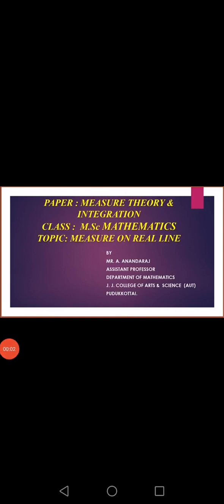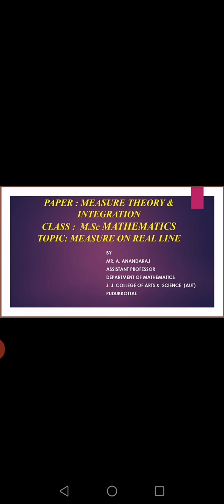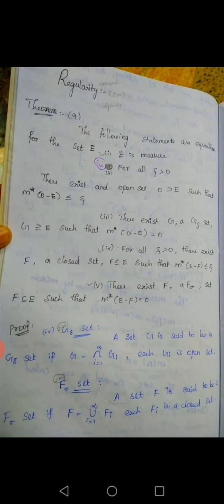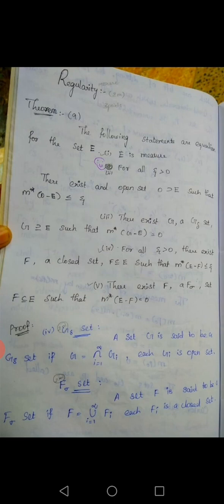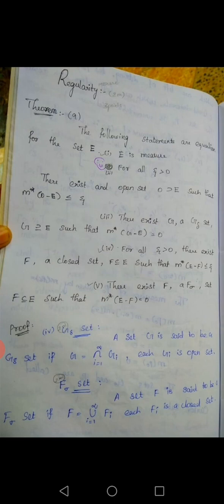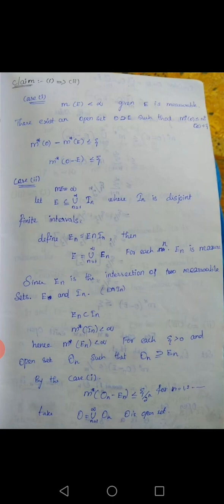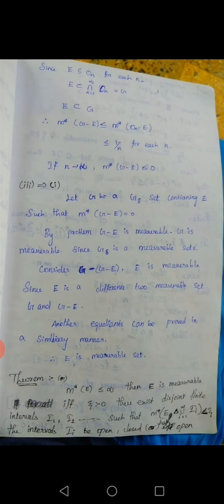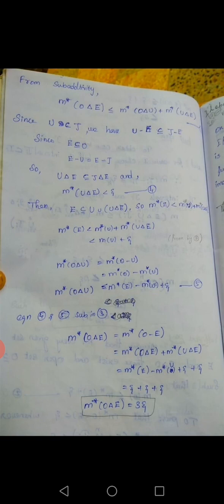TK measure theory Regularity